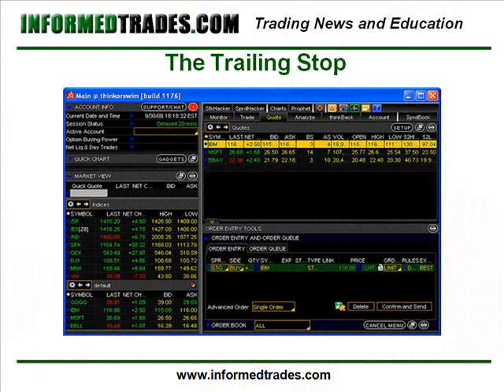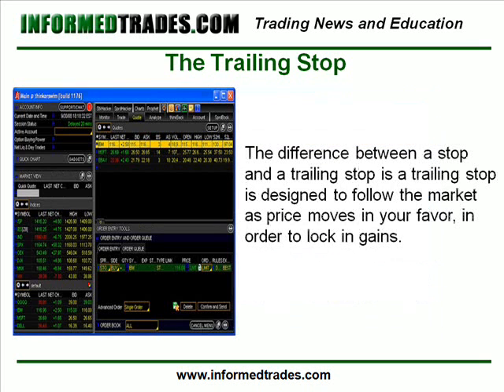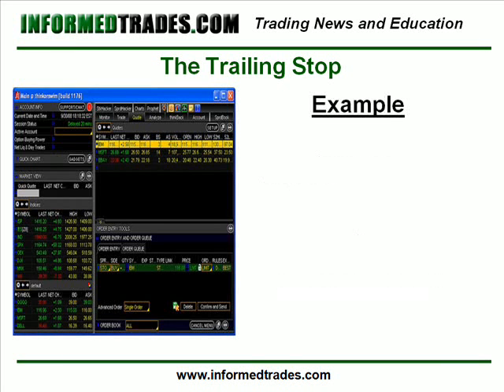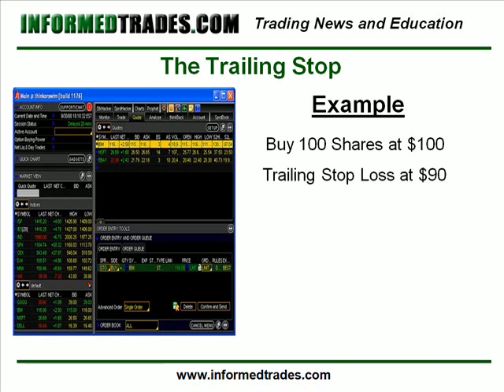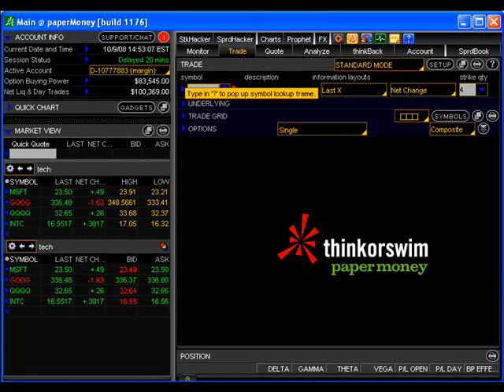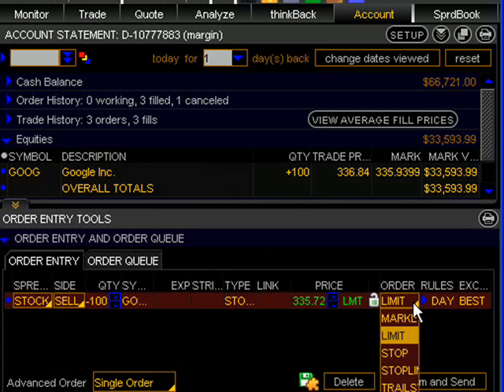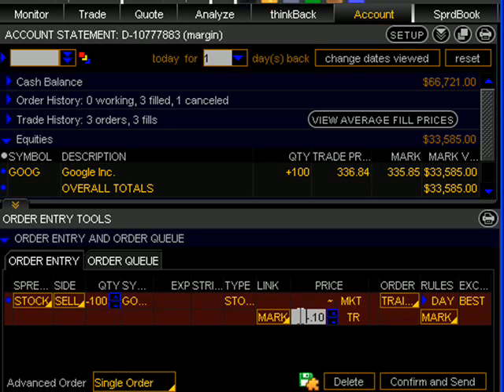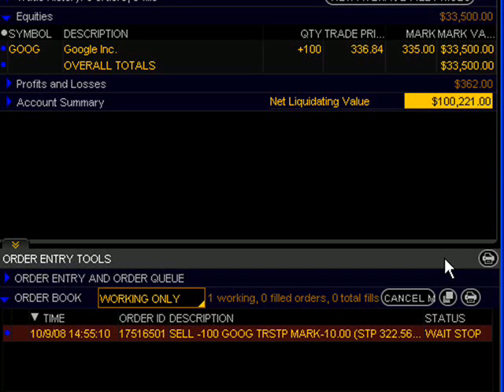157. How to Use a Trailing Stop When Day Trading Stocks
The next lesson in my free video course on the basics of stock trading which covers how to place a trailing stop order on the ThinkorSwim stock trading platform.